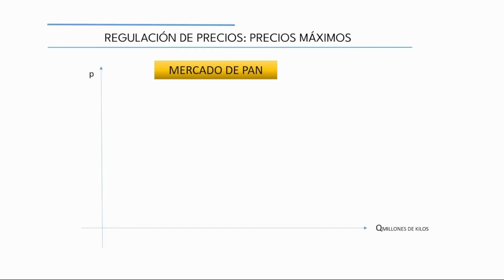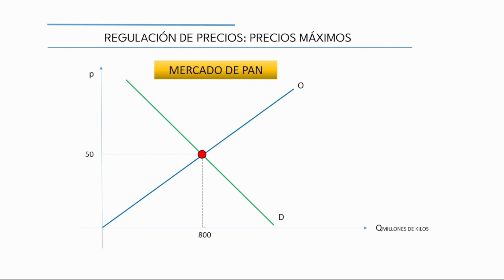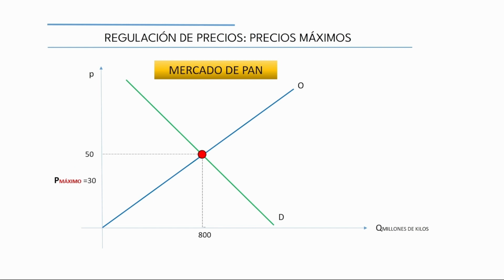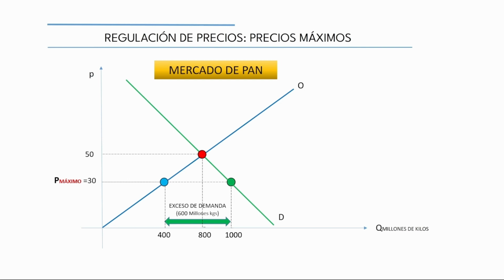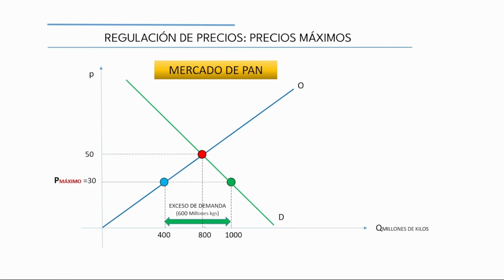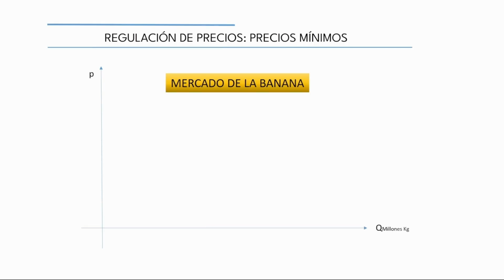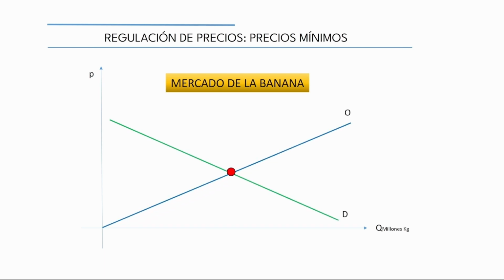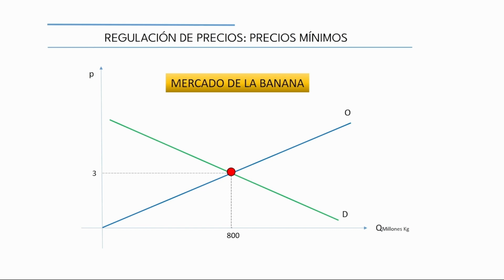PRICE REGULATION MAXIMUM AND MINIMUM PRICES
When governments consider that the free market price is excessive or too low, they can regulate these markets by establishing maximum or minimum prices. In this video we will analyze the consequences of this type of regulation.